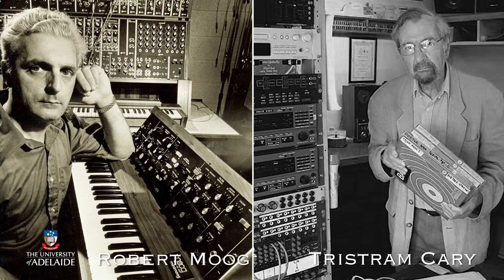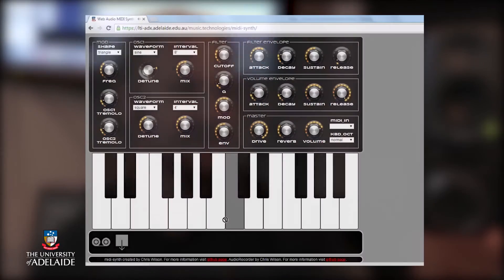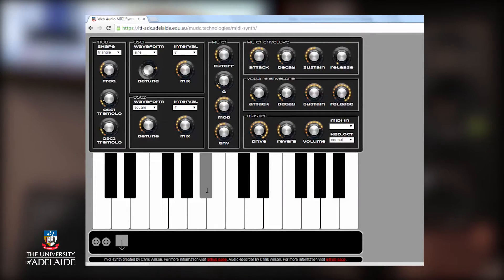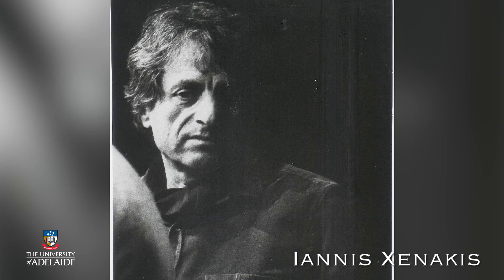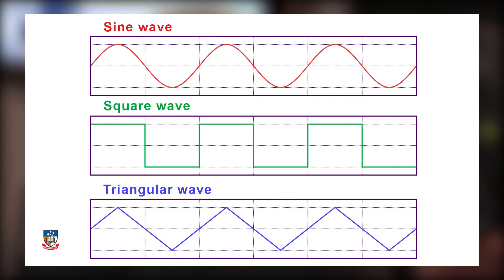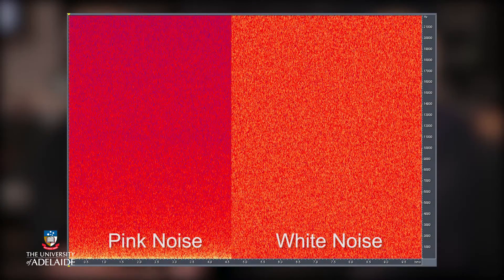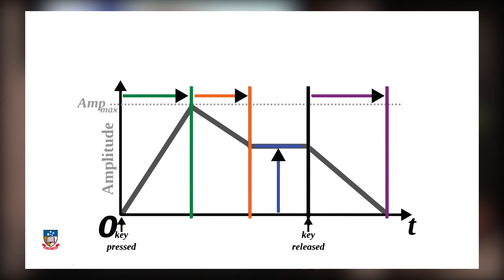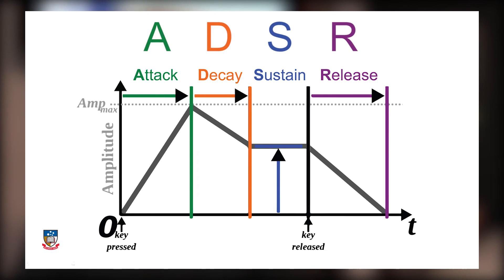What Is Synthesis?